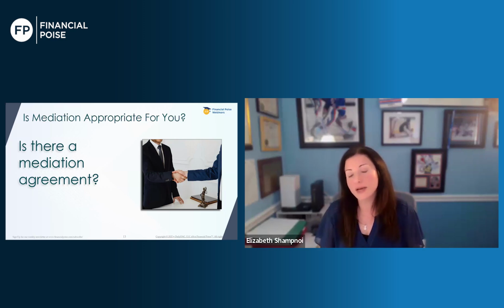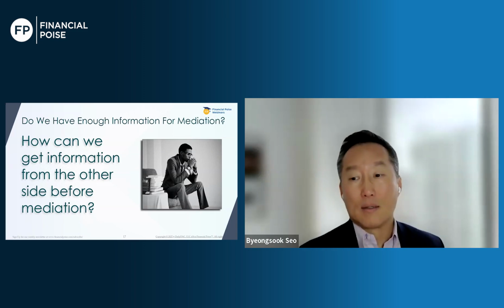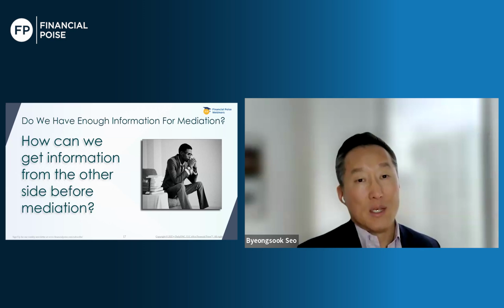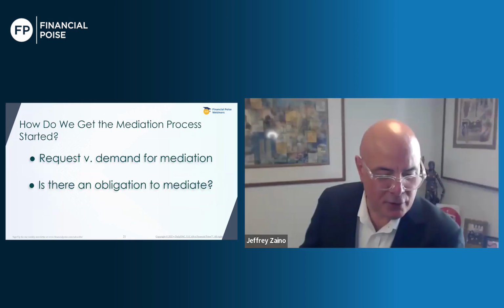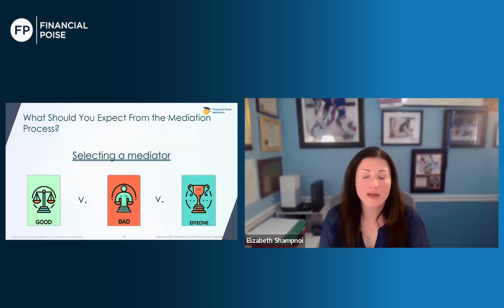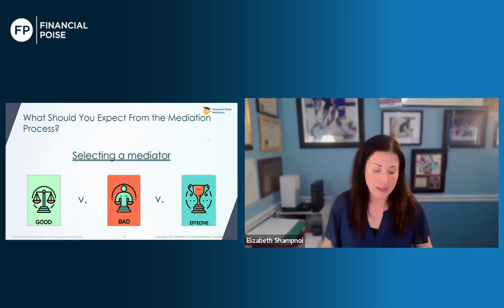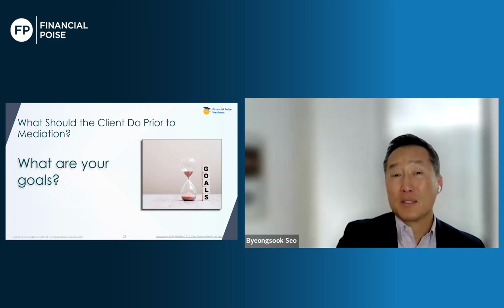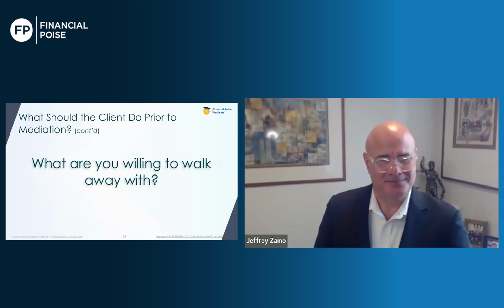Preparing for Mediation: From Selection to Presentation of Claims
This webinar covers how to begin the mediation process. We review mediator selection, including interviewing, checking references, and deciding who may be the right fit for your specific dispute.

From there we discuss how to best prepare for the mediation.
How should a risk analysis be performed?
What and who should you consider having at the mediation and how to make those decisions?
What is a risk analysis and when should you perform the same? How do you prepare your client for the mediation process?
What about preparing or communicating with the mediator?
What are the key components of the mediation process to ensure you have done everything possible to achieve a negotiated resolution?
How to prepare a pre-mediation statement - should it be joint, mediator’s eyes only, or a combination?
How to evaluate whether a joint session will be productive versus starting and staying in caucus.

DISPUTE RESOLUTION/1 Preparing for Mediation- From Selection to Presentation of Claims/1 Preparing for Mediation- From Selection to Presentation of Claims.pdf